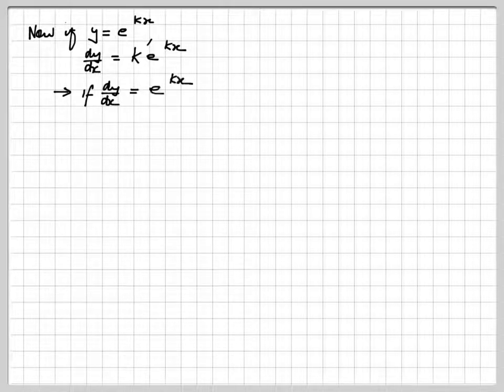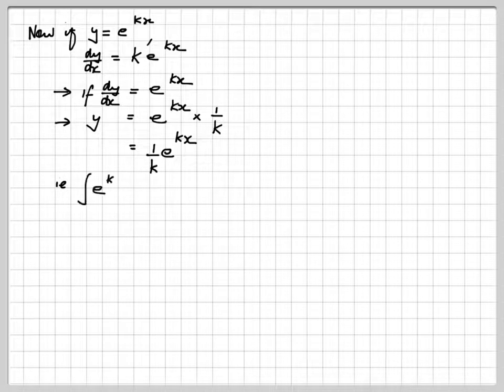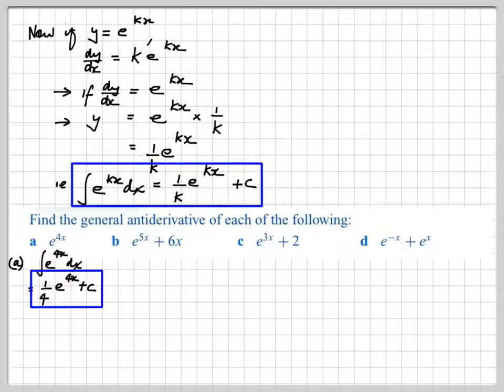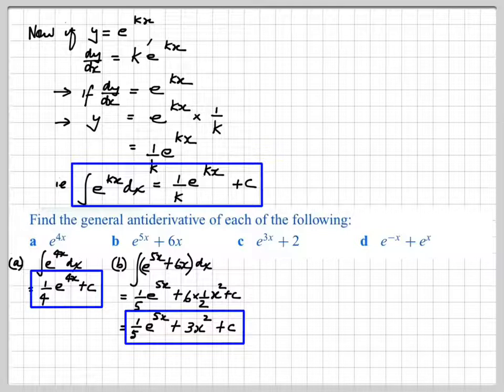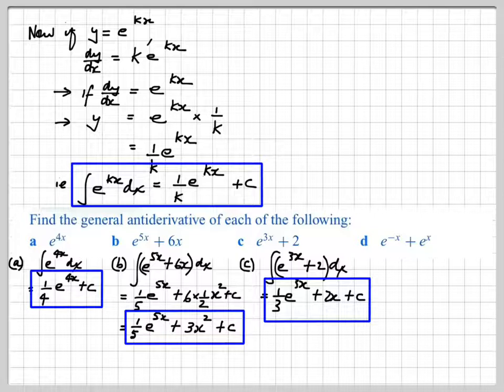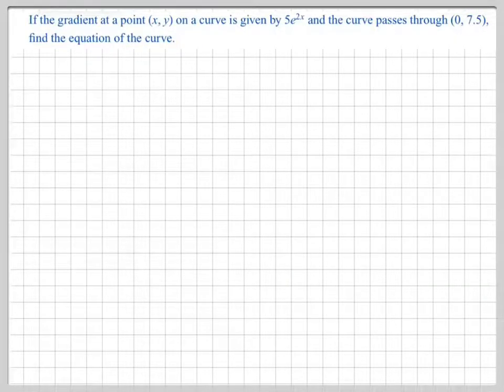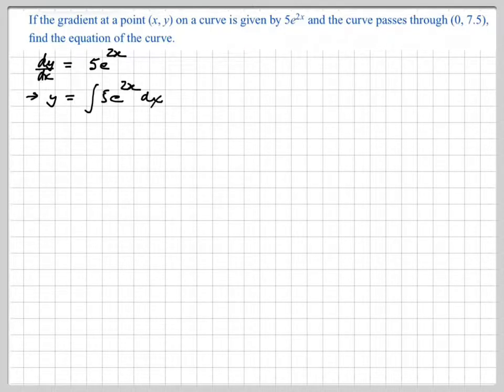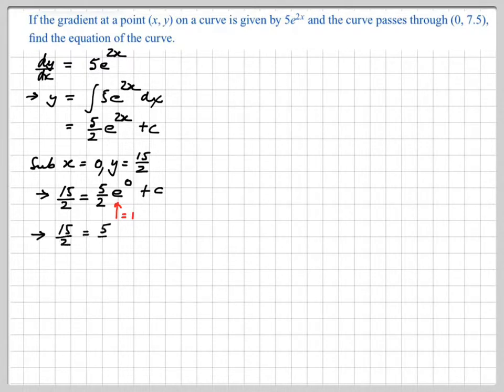MM12D Anti Differentiation of e to the x